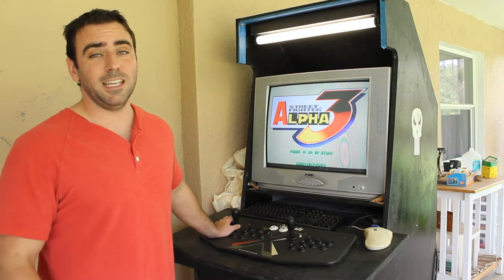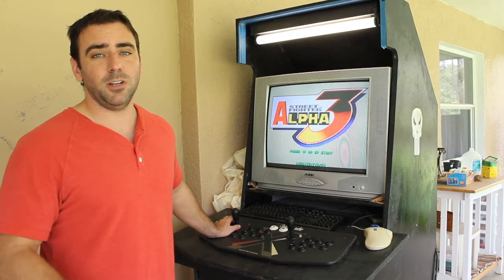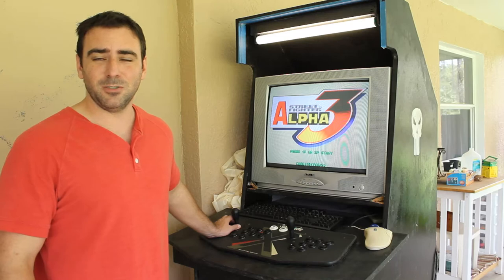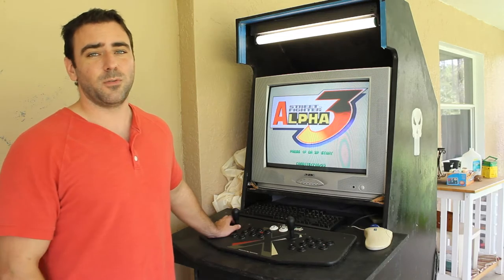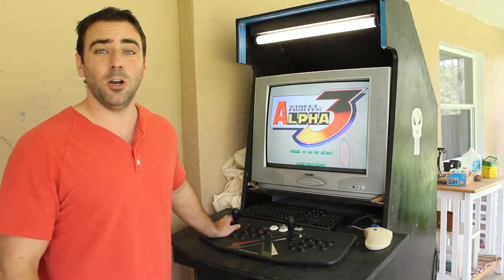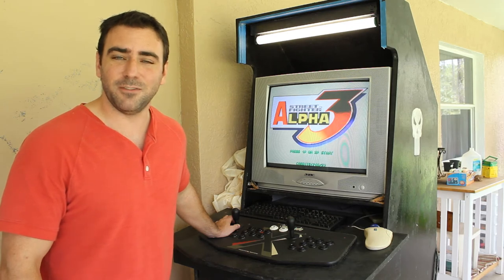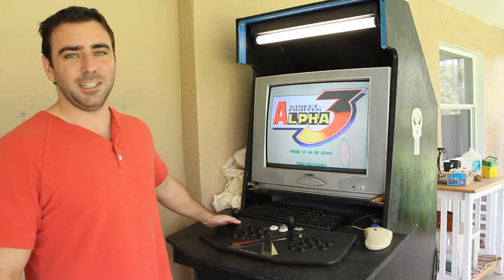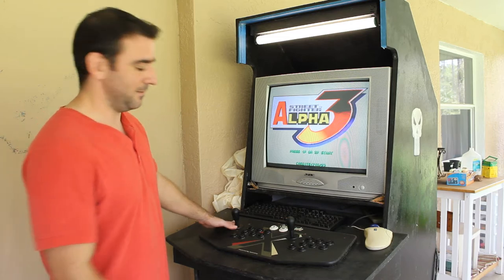October Voting 2D 3D Game Design and Blender 3D 2014